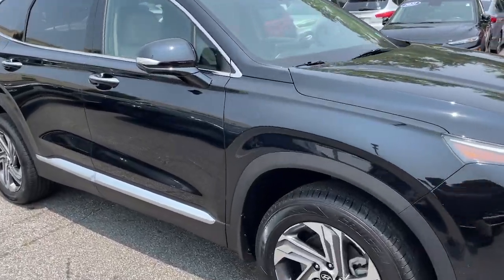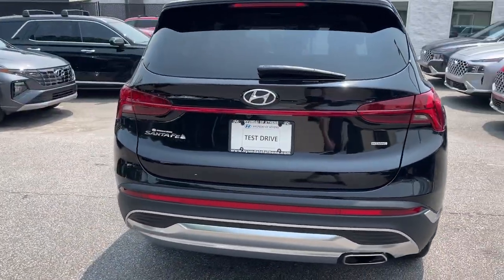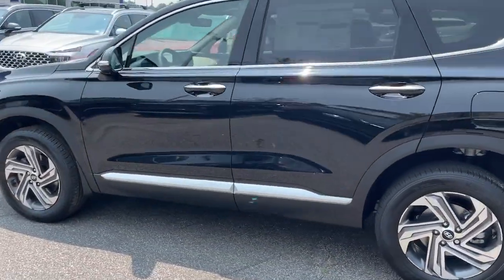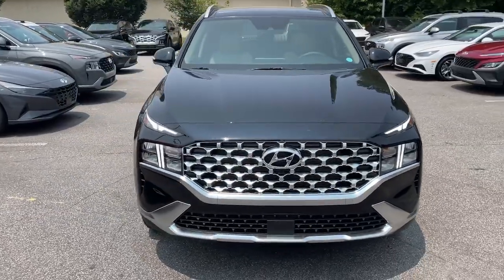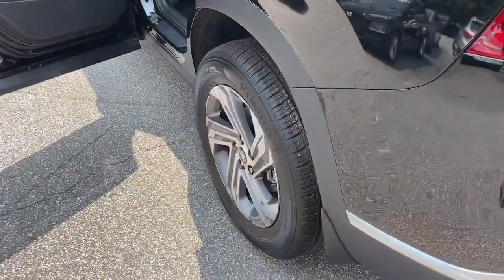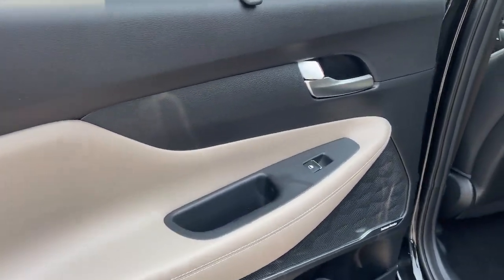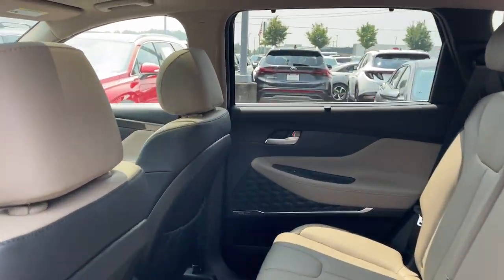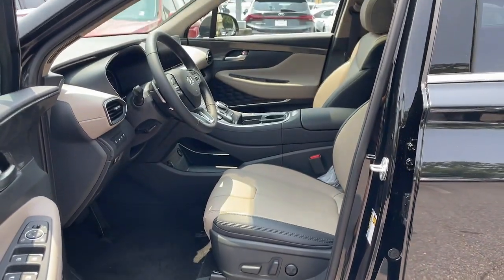2023 Hyundai Santa_Fe Athens, Commerce, Lawrenceville, Gainesville, Madison 594602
Twilight Black New 2023 Hyundai Santa_Fe SEL available in 4160 Atlanta Hwy., Athens, Georgia at Hyundai of Athens. Servicing the Athens, Commerce, Lawrenceville, Gainesville, Madison, GA. area.

The 2023 Hyundai Santa Fe SEL AWD is a well-equipped midsize SUV that offers comfort convenience and advanced features. Heres a description of its key specifications:brbrEngine and Transmission: The Santa Fe SEL AWD is powered by a 2.5L 4-Cylinder PDI DOHC engine providing a balance of power and fuel efficiency. It is paired with an 8-speed automatic transmission with SHIFTRONIC offering smooth and precise gear shifts.brbrAll-Wheel Drive (AWD): The Santa Fe SEL AWD includes an AWD system which enhances traction and stability on various road conditions providing confident and capable performance.brbr12.3 LCD Multi-Information Display: The SUV features a large 12.3-inch LCD multi-information display providing important vehicle information and customizable settings in a clear and intuitive manner.brbr18 x 7.5J Alloy Wheels: The Santa Fe SEL AWD comes with stylish 18 x 7.5J alloy wheels complementing its overall design and providing a smooth and comfortable ride.brbr8-Way Power Passenger Seat: The SUV offers an 8-way power-adjustable passenger seat allowing passengers to find their preferred seating position for enhanced comfort during long journeys.brbrABS Brakes: The Santa Fe SEL AWD is equipped with ABS brakes providing reliable braking performance and improved control during emergency braking situations.brbrAcoustic-Laminated Front Side Windows: The front side windows are acoustic-laminated reducing outside noise and enhancing cabin comfort.brbrAuto-Dimming Rear-View Mirror: The rear-view mirror automatically dims to reduce glare from headlights behind you improving visibility and reducing eye strain.brbrBlind-Spot View Monitor: The SUV features a blind-spot view monitor which uses cameras to display a live feed of the blind-spot areas on the instrument cluster or infotainment screen. It enhances visibility and helps you make safer lane changes.brbrChrome Front & Rear Bumper Accents: The Santa Fe SEL AWD includes chrome accents on the front and rear bumpers adding a touch of sophistication to its exterior design.brbrChrome Interior Accents: The interior of the SUV features chrome accents enhancing the overall premium feel of the cabin.brbrElectronic Stability Control: The Santa Fe SEL AWD is equipped with electronic stability control which helps maintain control of the vehicle during challenging driving conditions. It continuously monitors various parameters and adjusts the braking and traction control systems to enhance stability.brbrharman/kardon Audio System: The SUV features a premium harman/kardon audio system delivering high-quality sound throughout the cabin for an immersive listening experience.brbrH-Tex Leatherette Seat Trim: The Santa Fe SEL AWD comes with H-Tex leatherette seat trim providing a combination of comfort and durability.brbrLED Interior Lights: The interior of the SUV is equipped with LED lights illuminating the cabin and providing enhanced visibility.brbrLED Taillights: The Santa Fe SEL AWD features LED taillights which not only add to the vehicles visual appeal but also provide better visibility to other drivers.brbrManual Rear Side Sunshades: The SUV includes manual rear side sunshades allowing passengers to block out excess sunlight and maintain a comfortable temperature in the rear seats.brbrNavigation System: The Santa Fe SEL AWD is equipped with a navigation system providing turn-by-turn directions and helping you reach your destination with ease.brbrOption Group 02: This package includes additional features and enhancements for added convenience and luxury.brbrPanoramic Sunroof: The SUV features a panoramic sunroof allowing natural light to fill the cabin and providing a sense of openness and airiness.brbrPower Liftgate: The Santa Fe SEL AWD comes with a powerliftgate allowing for convenient opening and closing of the rear cargo area with the push of a button or through hands-free